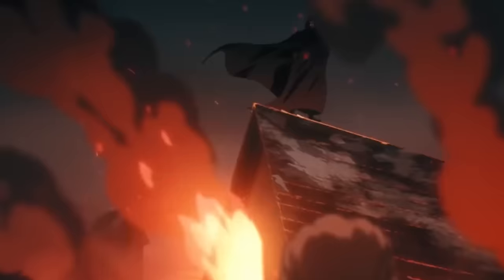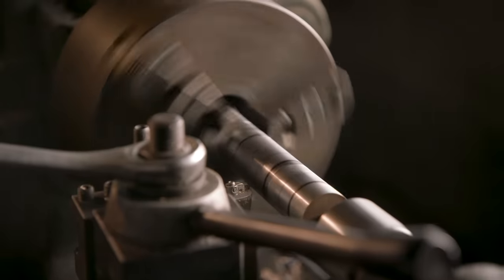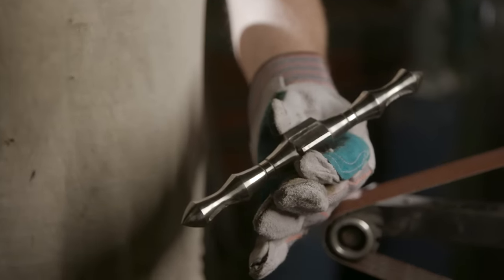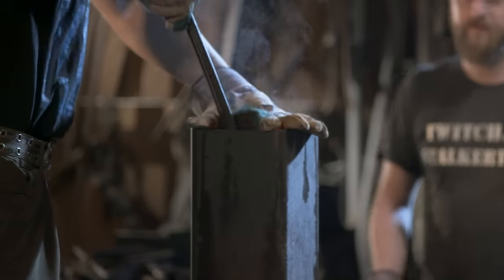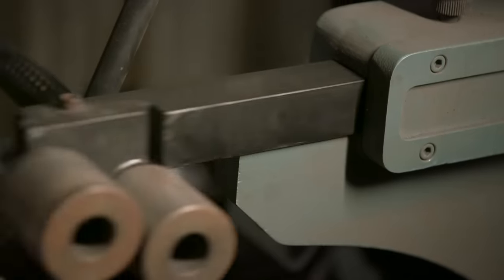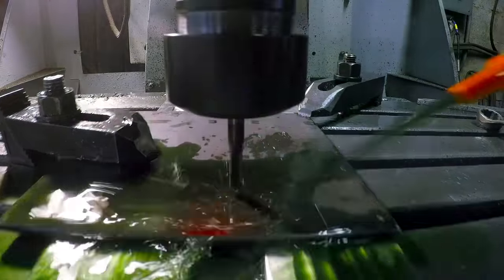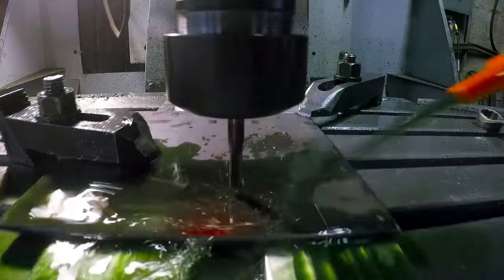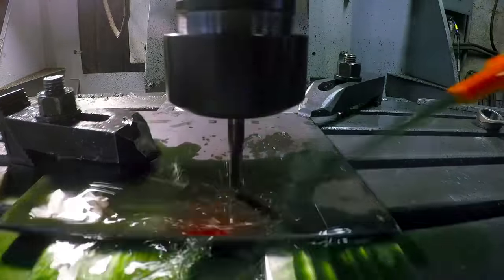Alucard’s Heirloom Sword – Castlevania – MAN AT ARMS: REFORGED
The guys at @BaltimoreKnifeandSwordCo forge Alucard's Heirloom sword!

To all the fans of Castlevania game and in the mood of the series Castlevania Season 3 coming soon, as of popular requests, today our team bring to you Alucard’s heirloom sword, the one he is most comfortable with despite a large variety of weapons that he is able to wield.

Filmed on location at Baltimore Knife and Sword , hosts of Man At Arms

John Mitchell – Shop foreman / Lead fabricator
Ferenc Gregor – Carving and design
Bill Collison-  Blade Grinder
Rick Janney- Smith
Tanner Saslow - Machinist/Knifemaker

Episode Produced and Directed By
Executive producer - Brendan Kennedy

Supervising Producer - Warren Tessler
Office Production Coordinator – Sarah Rivera

Baltimore Forge Crew:
Producer - Kerry Stagmer
Director of Photography - Paulius Kontijevas
Story Producer — Katie Shinsato
Production Manager – Patricia Parris
Runner/PA – Tori Markham
Camera Op – Chris Mariles
Set Medic – Kevin Dugard
1st AC – Jason Remeikis
2nd AC – Michael "MJ" Johnson
DIT - Nate Spivey
Gaffer – Steve Scott
Grip – Jeff Calloway

Post Production:
Post Sound – Anthony Vanchure
Lead Assistant Editors – Stephen Erdmann
Director of Post Production - Michael Gallagher
Post Production Supervisor – Alex Tzavalas